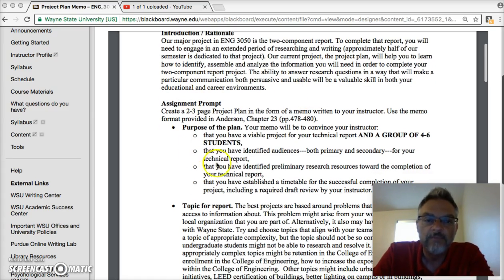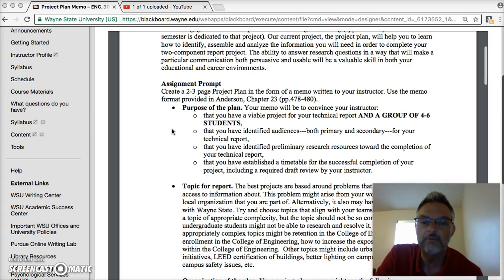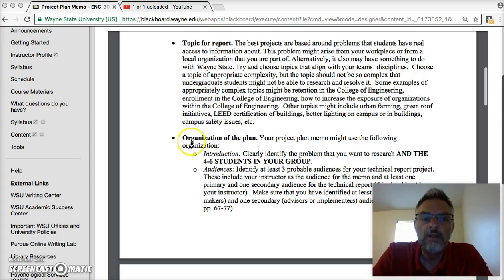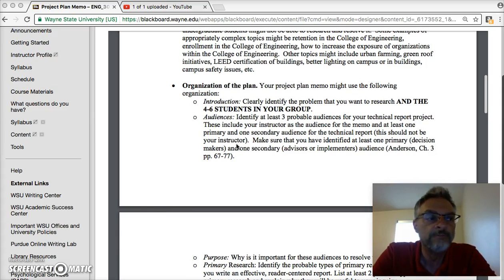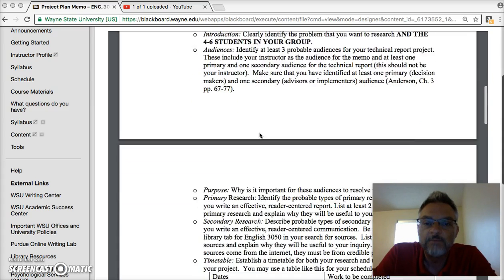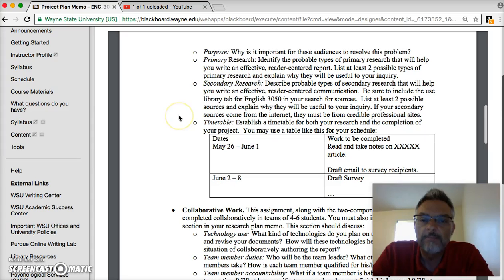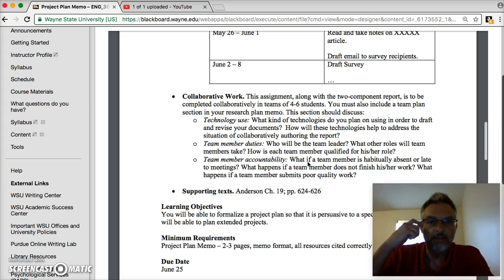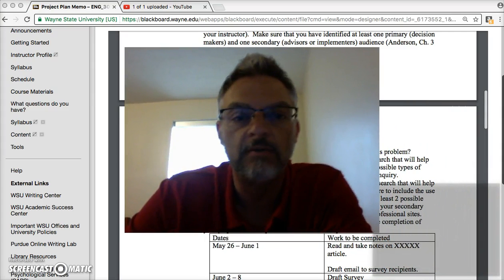SprSum 2017 ENG 3050 Week 7 Groups and the Two Component Report